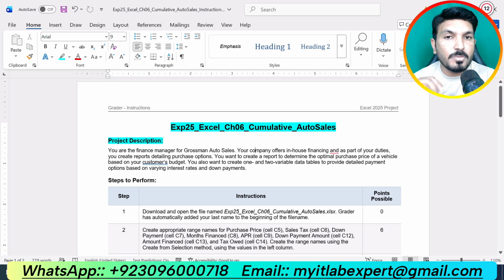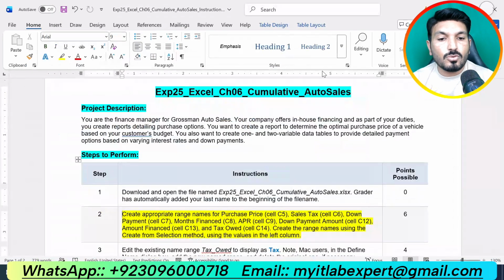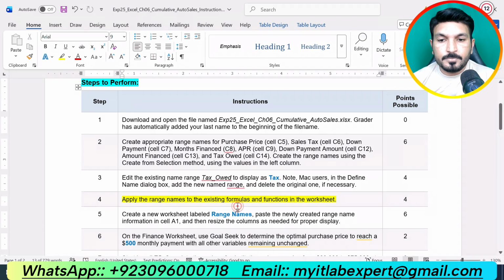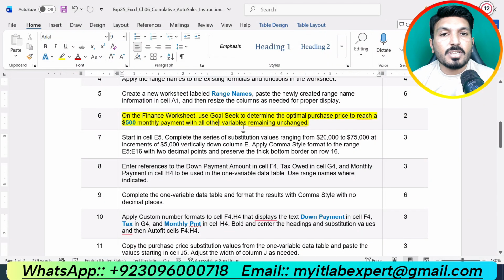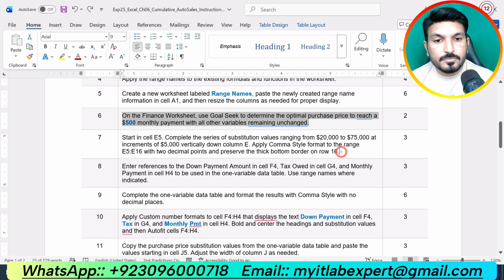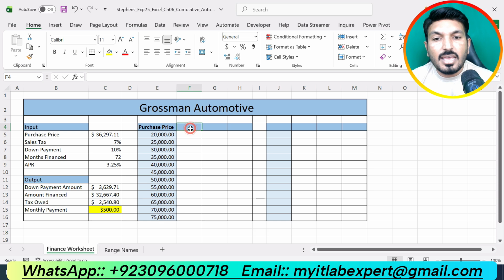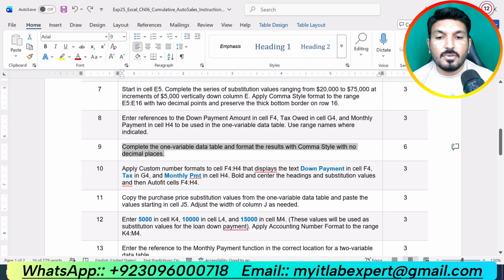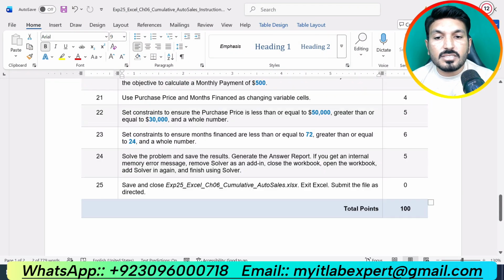Exp25_Excel_Ch06_Cumulative_AutoSales | Excel Chapter 6 Grader Cumulative - Auto Sales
Project Description:
You are the finance manager for Grossman Auto Sales. Your company offers in-house financing and as part of your duties, you create reports detailing purchase options. You want to create a report to determine the optimal purchase price of a vehicle based on your customer’s budget. You also want to create one- and two-variable data tables to provide detailed payment options based on varying interest rates and down payments.